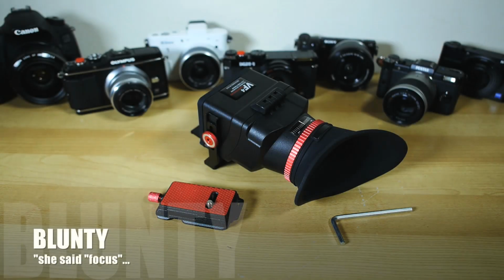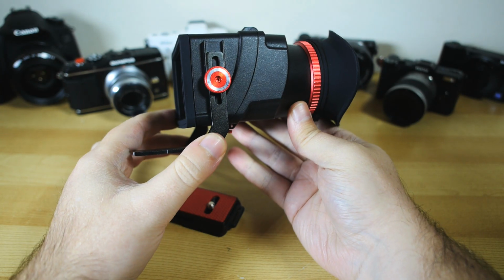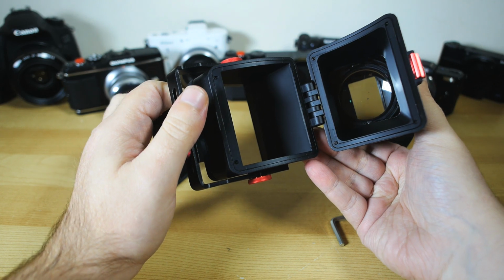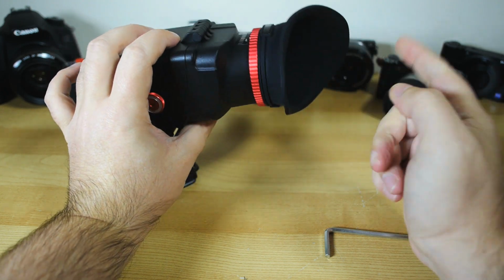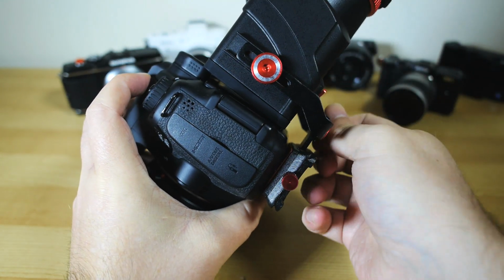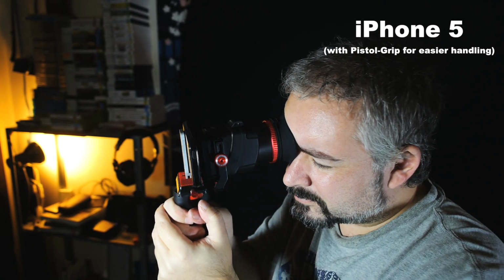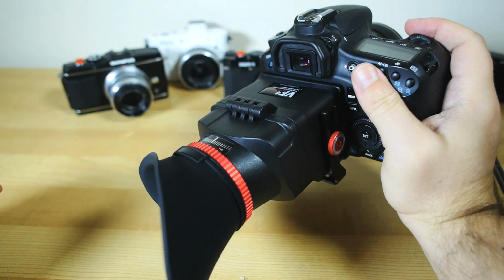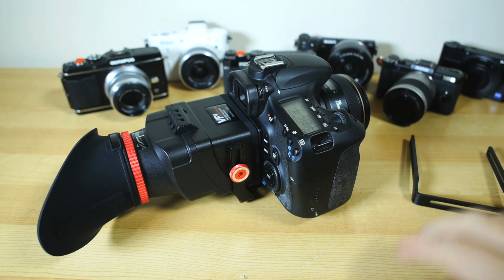Video Gear You Want - VF-4 LCD View Finder Review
Blunty Reviews the CarrySpeed VF-4 Universal LCD View Finder, and tests it on every camera he can get his hands on... DSLR's like the Canon, 60D, Micro four thirds Olympus E-P3, Sony NEX, Nikon V1, Pentax Q, Pentax MX-1, Sony RX100 and even an iPhone 5...

The new Carry Speed VF-4 3.2" LCD video viewfinder is an upgraded version of the popular VF-3 LCD View Finder
"The new VF-4 LCD View Finder is used to magnify the image on your Live View LCD to achieve more accurate focus, color, and exposure especially when operating under bright outdoor lighting. When using our VF-4 view finder the large eye-cup will instantly add stability to hand held video shots. (eyecup can be used for left or right eye)."

Carry Speed's 3x magnifying loupe uses high-quality glass optics with a built in diopter to adjust screen focus for those with less than perfect vision. When not in use, the entire loupe can be used as a normal sunshade or detached completely using the baseplate quick release system.